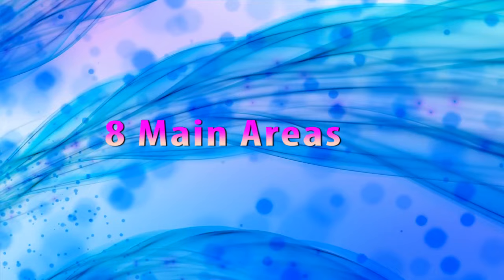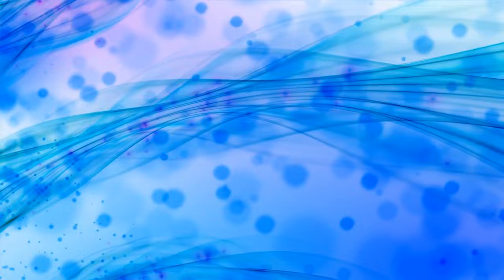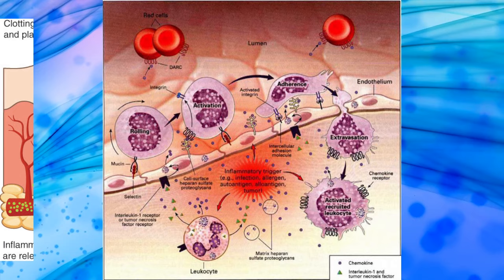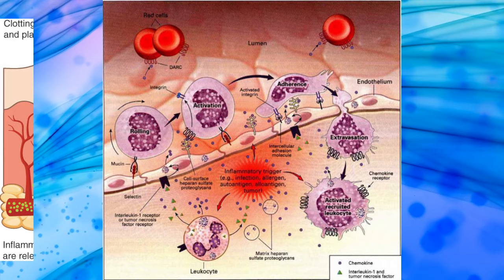What is pathology ? ( Clear Over view )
Hello Viewers !!!

HELP ME !!!